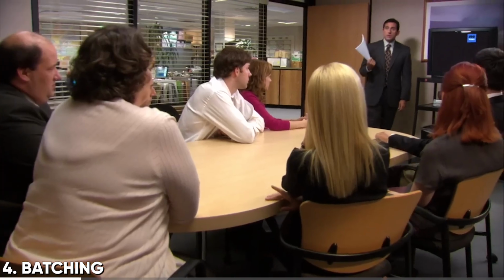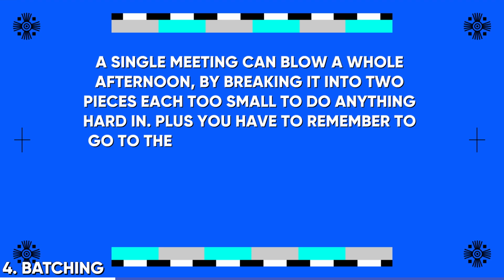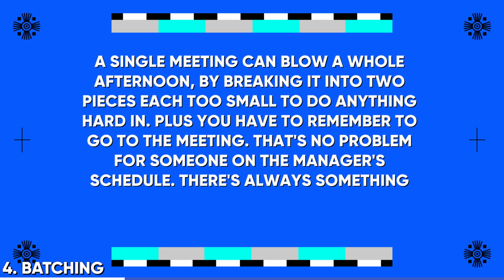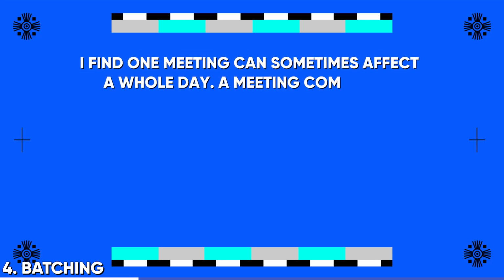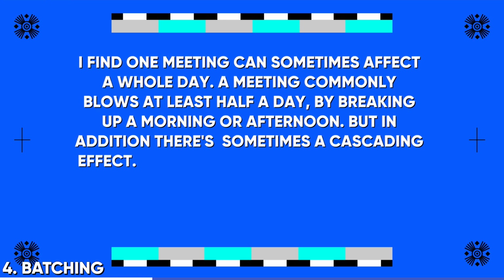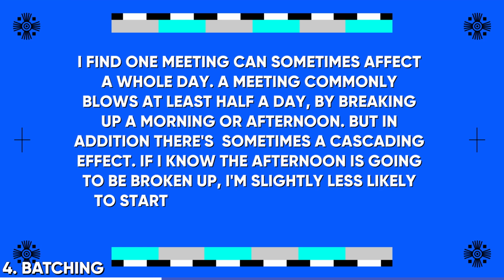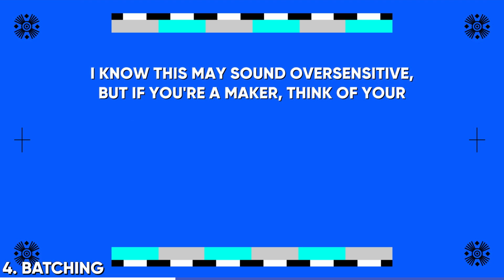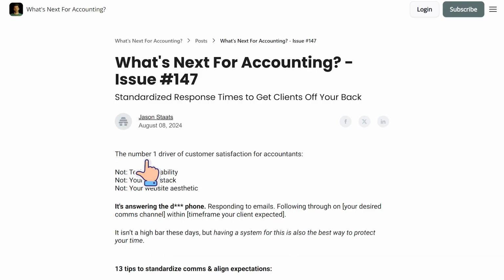A Guide to Scheduling Apps for Accounting Firms